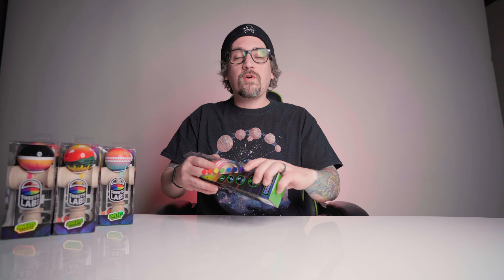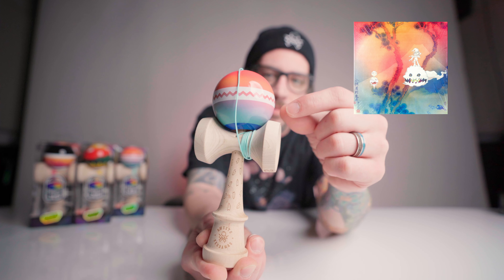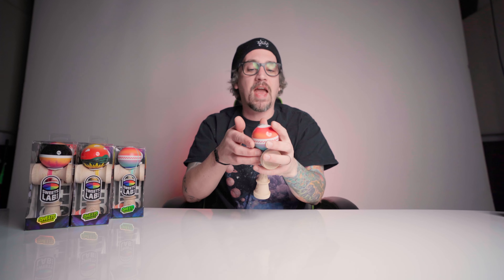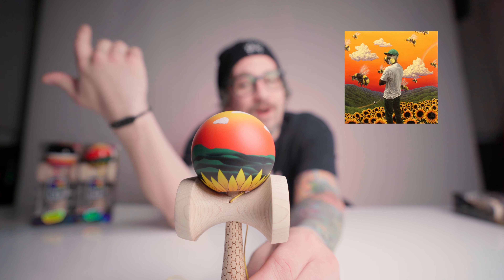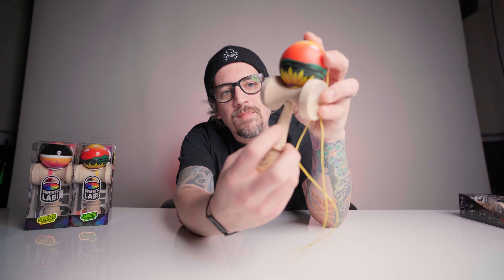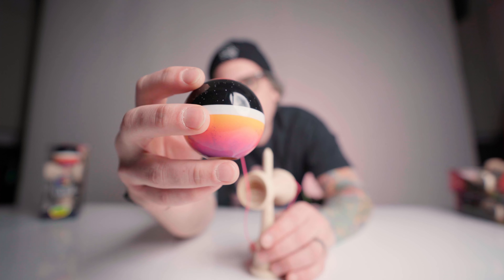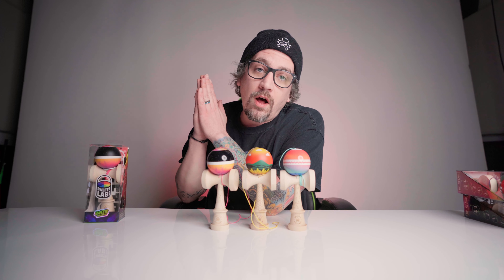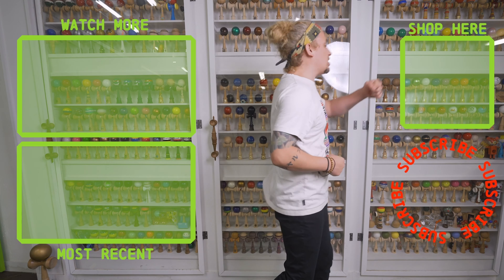Unboxing V32 Album Art Kendamas - Sweets Kendamas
Sweets takes a look at the newest V32 Kendamas! This Series is taking inspiration from some of the designers favorite albums of all time. These are the first designs from a @Peckou and we couldn't be more stoked with how they turned out!